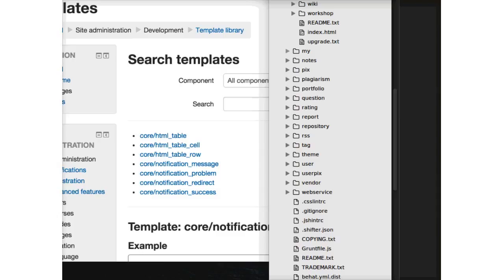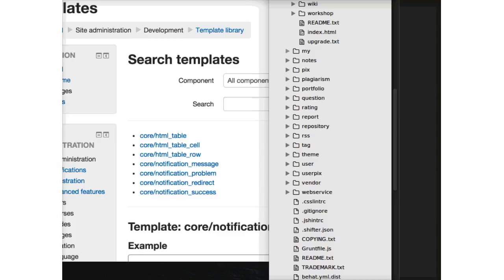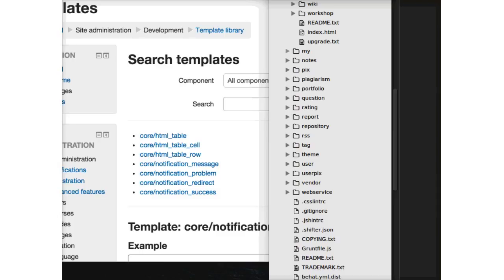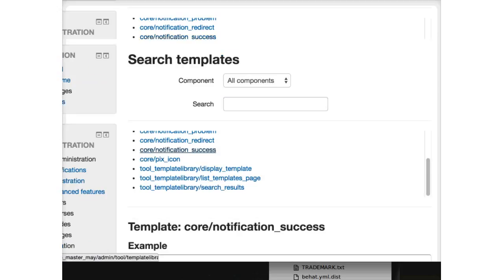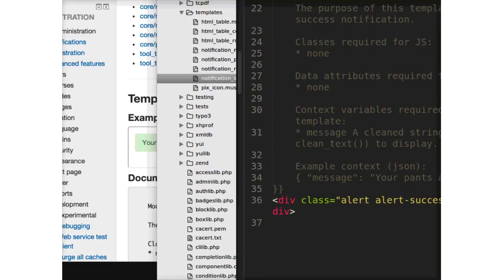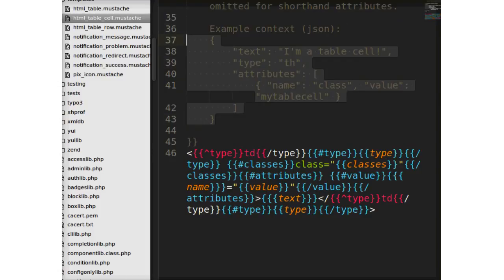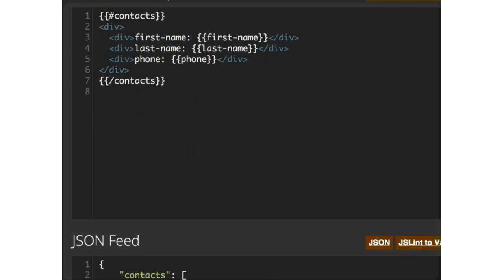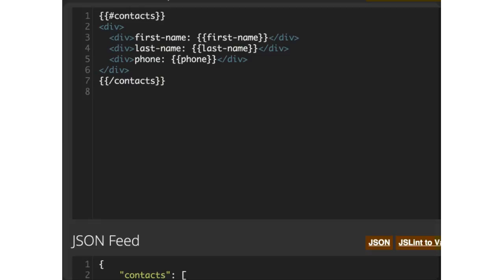Jetha Chan - Templates in Moodle 2.9 - iMoot 2015 (Ver. 2)